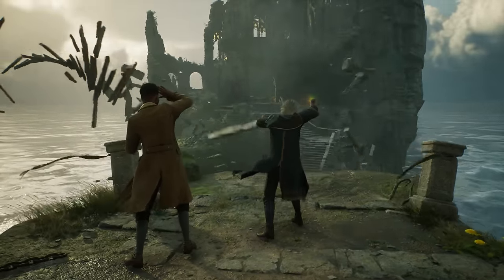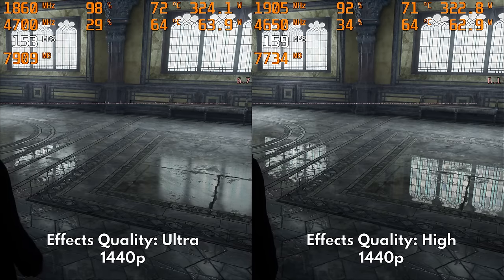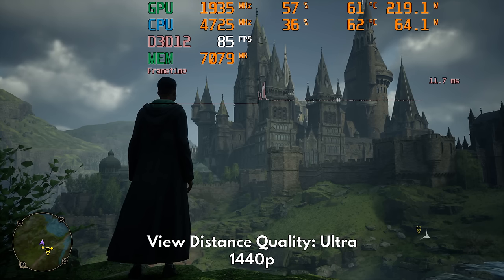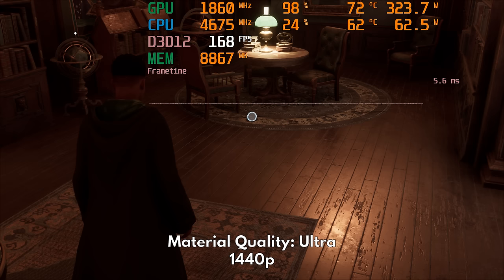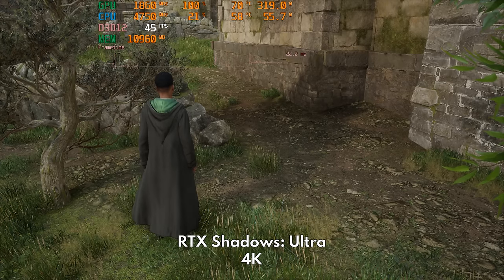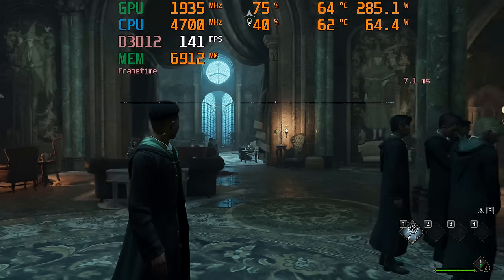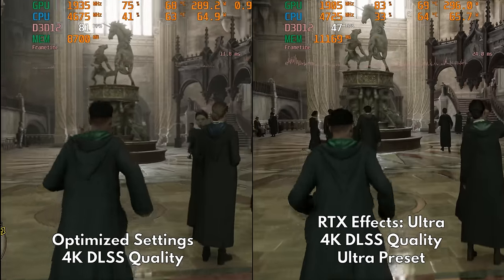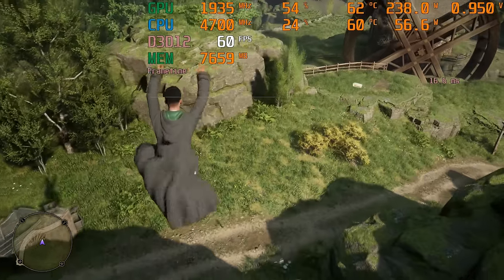Hogwarts Legacy PC Optimization Guide - Best RTX Graphics Settings for 60 FPS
PATCH UPDATE: February 14
A new patch has just arrived and this improves frametimes during regular traversal. I have tested it in Hogsmead and Hogwarts Castle and the improvements are noticeable in the frametime graph. However, stutters and fps drops are still present in Hogsmead square and during transitions to new areas all throughout the game. There is still a lot of room for performance improvements.

The patch also fixes the bugged RTX AO which now restores the correct shadow occlusions in specific environmental spots. However, this does not make SSAO obsolete as RTX AO still removes contact shadows in other areas. And as RTX still worsens the stutters and FPS drops, I still won't recommend it for now.

It's finally here guys. Our optimization guide for Hogwarts Legacy. Sorry for the delay as this title is such a challenging piece of software to optimize due to its messy performance and the plethora of graphics options that further complicate our testing. Fortunately, I have now been able to rationalize the relationship between the graphics settings and their corresponding effect to image quality and performance. I hope this guide helps you out.

0:00 - Intro
0:36 - Specs and Objective
0:54 - 2 Sets of Performance Problems

GPU-bottleneck Group
1:42 - Effects Quality
3:02 - Post Process Quality
3:44 - Shadow Quality
4:10 - Foliage Quality
4:42 - View Distance Quality
5:33 - Texture Quality *important*
6:38 - Unimportant Graphics Settings
7:22 - What about RTX?
7:50 - RTX Reflections
9:01 - RTX Shadows
9:37 - RTX AO
10:03 - Upscaling Method Showdown

CPU-bottleneck Group
10:41 - Elephant in the Room
11:41 - Population Quality
12:29 - Pay attention to these

13:07 - TL;DR
13:40 - Optimized Settings vs Ultra Preset RTX
14:22 - RTSS FPS Cap

So what do you think? What graphics settings are you using on your own machine? Please tell me your experience with this game and let's help each other out.

My Hardware Setup:
CPU: Ryzen 5 5600x
GPU: Zotac 3080 Ti Trinity OC 12GB
RAM: Crucial Ballistix RGB 32GB 3600mhz
Drive: ADATA SX8200 NVME